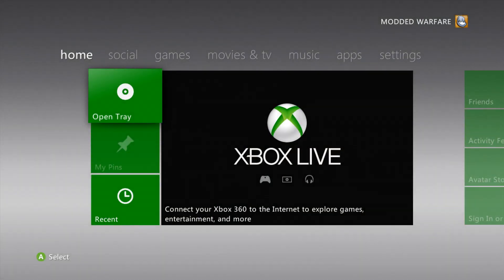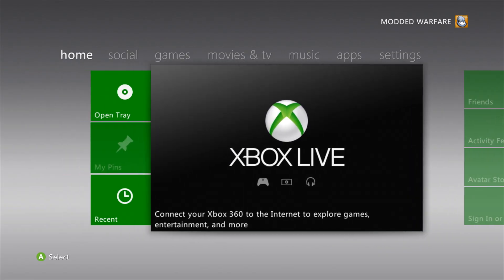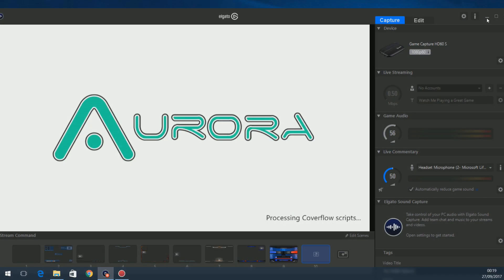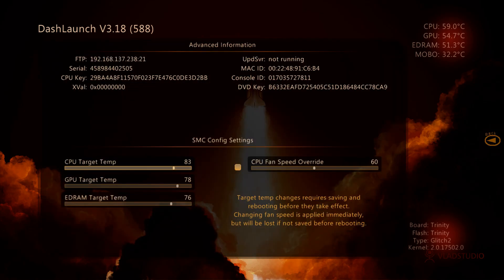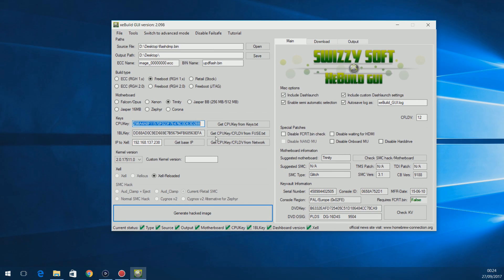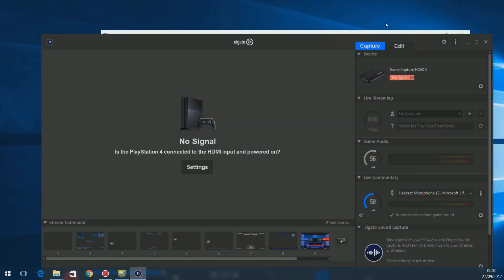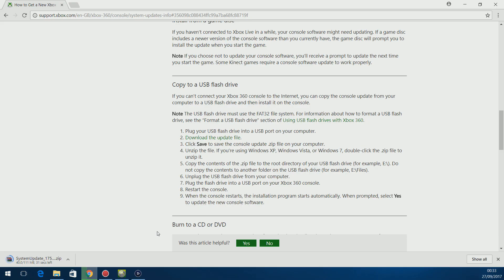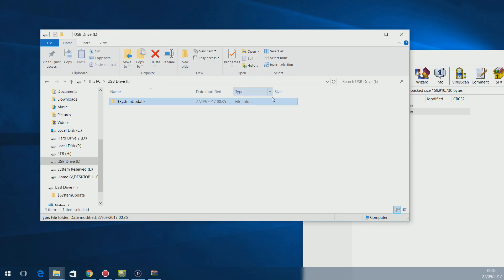Jtag/RGH Tutorials #8 Updating The Dashboard (17559)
Full guide on how to update your consoles dashboard to the latest version. This is a critical step that must be done before going online as updating directly from Xbox Live could break your Jtag/RGH console.

XeBuild GUI (17559) (LATEST VERSION!)

(Make Sure you update with XeBuild Before Doing The Xbox.com Update!)